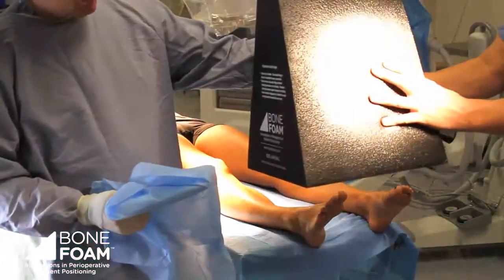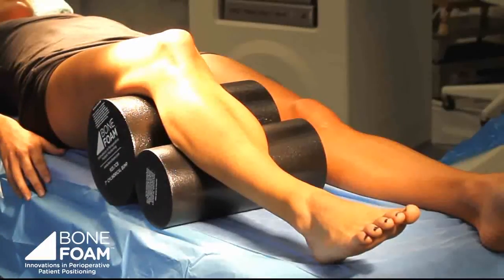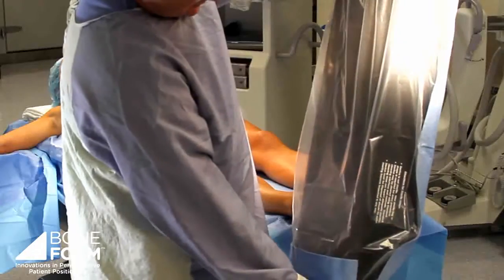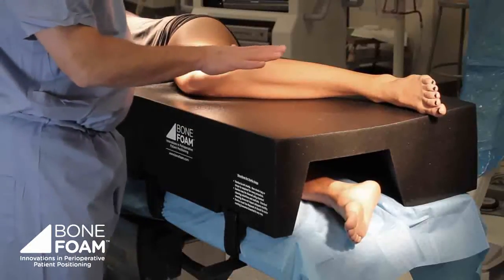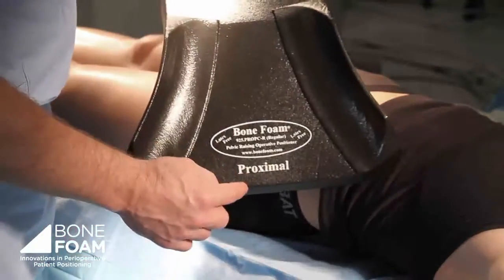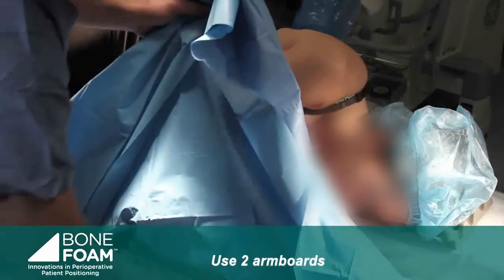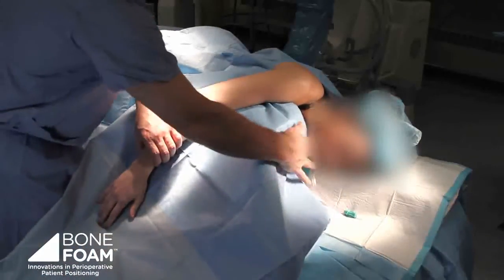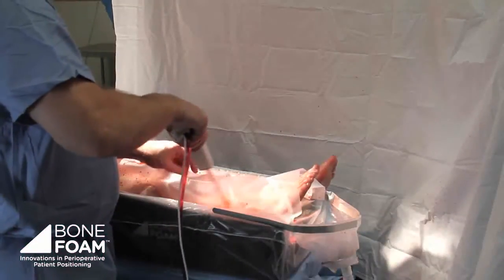Bone Foam Positioners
Throw out the Towel. Position Yourself with Bone Foam Perioperative Positioners. Learn more about the all of Bone Foam's Positioners